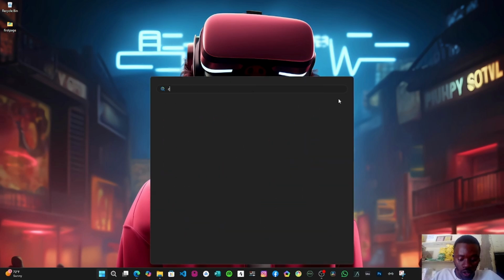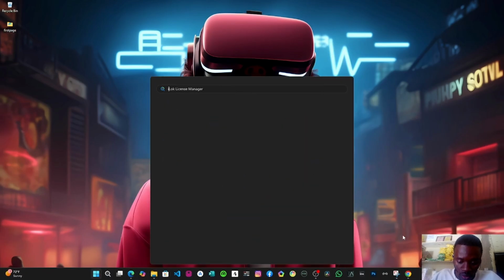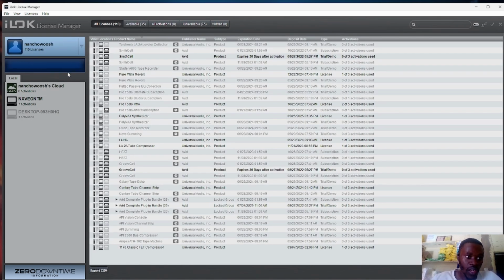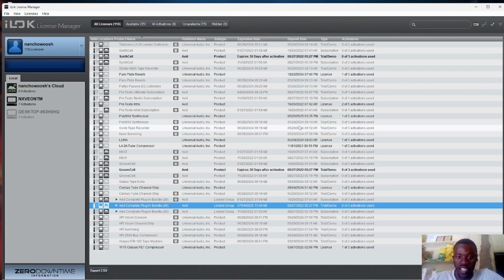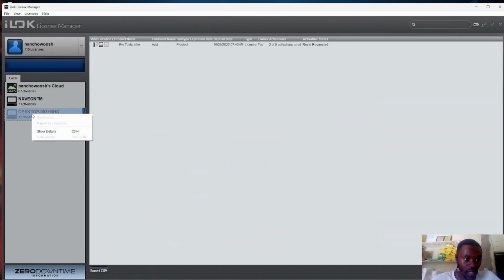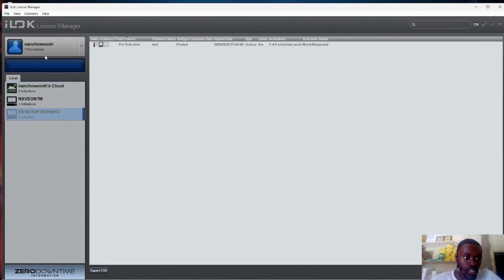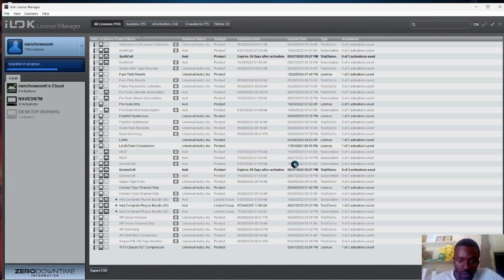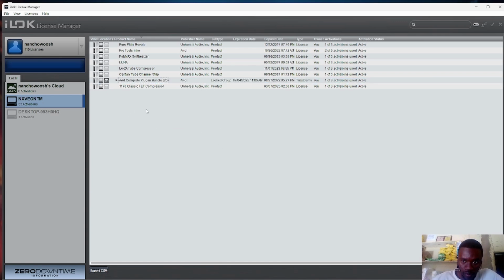How to Reactivate Your iLok License in 2025 Quick & Easy Guide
iLok, License Reactivation, 2025, Pro Tools, Waves, Slate Digital, Music Production, DAW, Troubleshooting: Learn how to reactivate your iLok license in 2025 with this quick and easy step-by-step guide! This tutorial provides a comprehensive overview to help you set up your iLok account and plugins for smooth operation—perfect for musicians, producers, and audio engineers. We’ll cover signing into the iLok License Manager (version 5.7.1 or higher recommended), activating licenses to your USB dongle, computer, or iLok Cloud, and troubleshooting issues like license not recognized or authorization failed. Plus, get tips on syncing your iLok USB, managing cloud sessions, updating software, and handling activations after system changes. Avoid downtime and boost your audio production workflow in 2025!

authorization
Key Features and Notes
Keywords Upfront: Started with key terms like "iLok, License Reactivation, 2025, Pro Tools, Waves, Slate Digital, Music Production, DAW, Troubleshooting" to optimize for YouTube search and align with viewer queries.